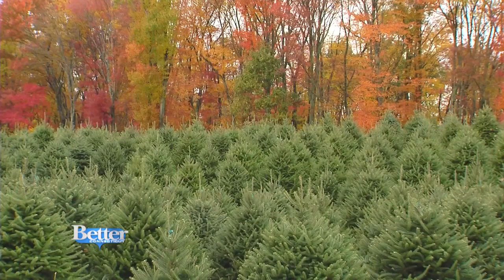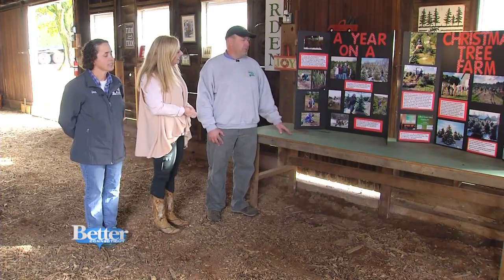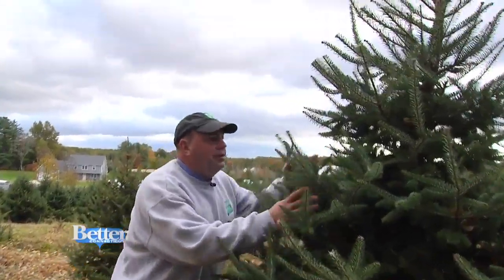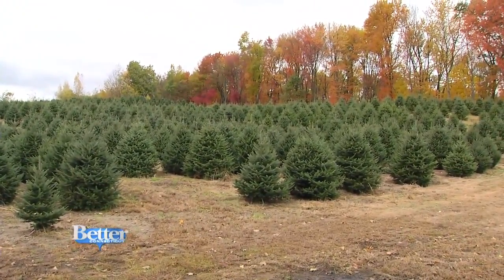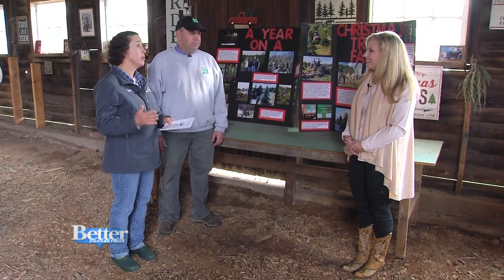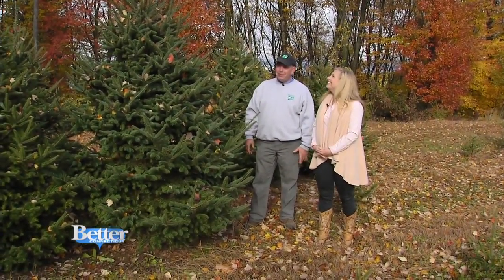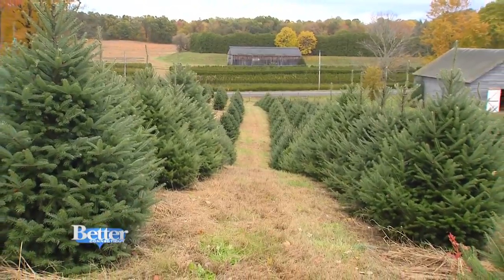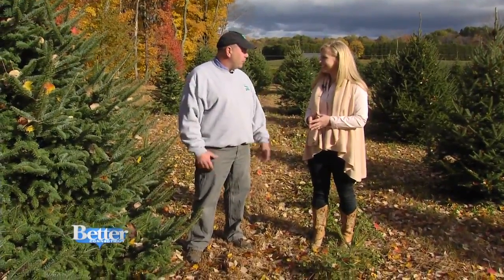Growing the Perfect Christmas Tree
Bill and Jen Syme of Syme Family Farm in Broad Brook are showing us around their farm and telling us what it takes to grow the perfect Christmas tree!  Visit ctchristmastree.org to learn more.